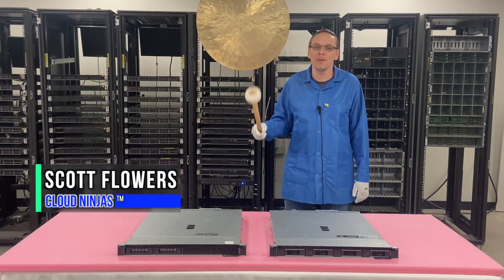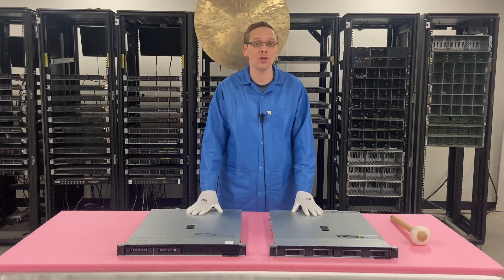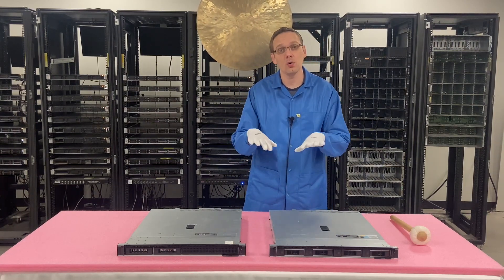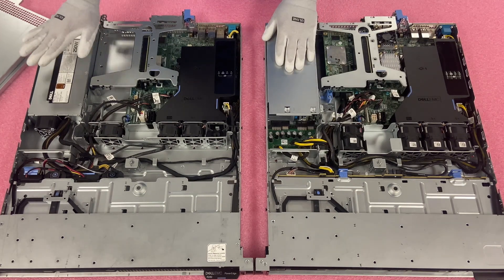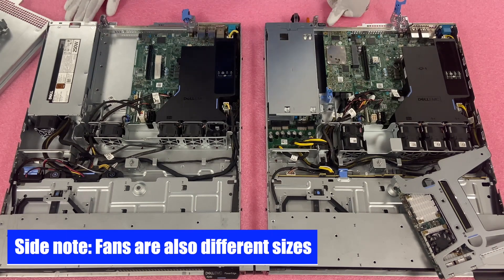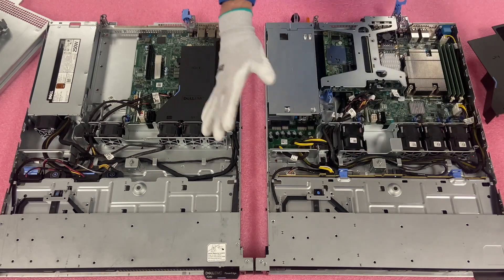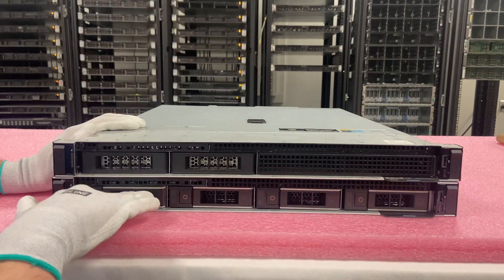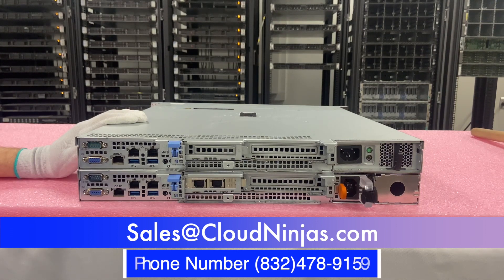Dell PowerEdge R240 Chassis Overview | Chassis Options | 2 Bay LFF Cabled | 4 Bay LFF Hot swap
Dell PowerEdge R240 - This will be the 5th video in our Dell R240 series, and we will cover the different chassis options.  We will show the different storage options and PCIe slots.  This video series includes:

4. NVMe -
6. RAID -
7. BIOS -
8. iDRAC -
9. Mass Updates -
10. How to set IP Address -
11. Network Cards -
12. Power Supplies -
13. How to Rack -
14. How to install Windows Server 2016 –

In this video, we will show you the two common chassis options for the PowerEdge R240. There is a total of 3 options which are: 2 Bay LFF Cabled, 4 Bay LFF Cabled, and 4 Bay LFF Hot-swap. In this video specifically, we will be showcasing the 2 Bay LFF Cabled and 4 Bay LFF hot-swap chassis. There are not very many differences between the different chassis aside from the differences in bay counts and how drives are connected. Each R240 chassis accepts 3.5” drives, and there is no 2.5” option. Drives for the 2 Bay chassis are also cabled onto the motherboard, while the 4 Bay supports hot-swap drives. The 2 Bay LFF cabled chassis has two total PCIe slots. The 4 Bay LFF Hot-swap chassis also has two PCIe slots, but it also has an additional PCIe slot that is dedicated for the RAID controller. Another difference between the two chassis is that the 2 Bay chassis has one cabled power supply while the 4 Bay chassis supports up to two hot-swap power supplies. The cooling fans for the 4 Bay chassis are also larger than the fans in the 2 Bay chassis.
Do you want to buy a refurbished Dell PowerEdge R240 server? You can custom configure your own server. We have 2 Bay Cabled and 4 Bay Hot swap systems in stock.